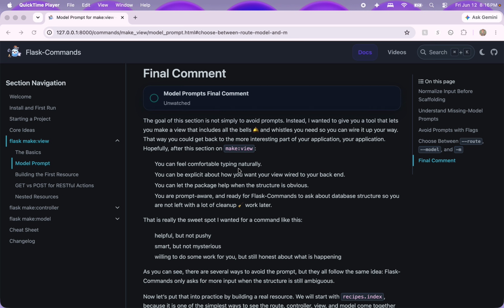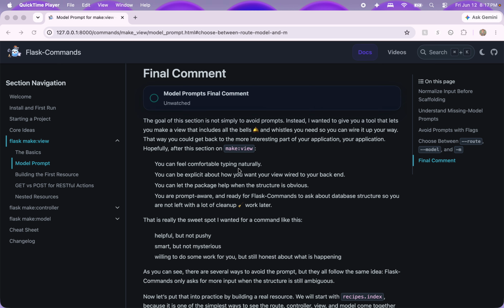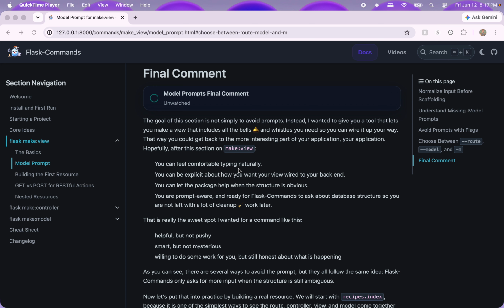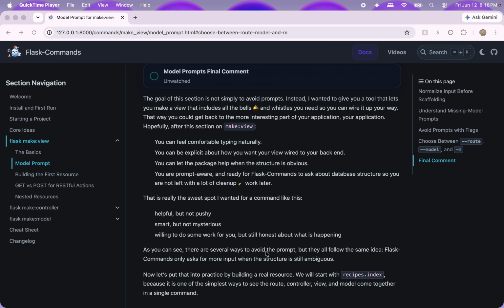Flask Commands Part 34 Final Comment - version 03x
✅ Final thoughts on the `flask make:view` model prompt! 🐍⚡

In this video, Drew wraps up the model prompt section and brings the focus back to confidence and control. The goal is not just to memorize flags, but to understand what Flask-Commands is doing before it creates files in your app. 🧠📁

By this point, you’ve seen how `flask make:view` can generate routes, controllers, and models, and how you can choose between generator flags like `-rcm` or more explicit options like `--route` and `--model`. 🎯

The big idea is that Flask-Commands should feel helpful, not mysterious. You should know when a prompt might appear, why it appears, and how to avoid it when you already know exactly what you want. ✅

Drew emphasizes that prompts are there when you need guidance, but they are not meant to get in your way. If you want full control, you can direct Flask-Commands explicitly. If you want speed, you can let the generators do the work. 🛠️🚀

This video covers:

🧠 Understanding the model prompt
🎮 Wiring controllers
🧭 Wiring routes
🧱 Generating models
⚡ Using generator flags like `-rcm`
🎯 Using explicit flags like `--route` and `--model`
🚫 Avoiding prompts when you want control
✅ Feeling confident with `flask make:view`

Next, the series continues deeper into `flask make:view`, including more powerful view generation patterns and eventually nested resources in the Cooker app. 🍳📚

The takeaway: Flask-Commands gives you both speed and control. You can scaffold quickly, customize intentionally, and understand exactly what files are being created. 🐍🔥

⏱️ Chapters

00:00 - Final thoughts on the model prompt
00:08 - Feeling in charge with Flask-Commands
00:23 - Getting comfortable with flask make:view
00:37 - Wiring route, controller, and model
00:52 - Generators vs explicit direction
01:05 - Understanding when prompts appear
01:22 - Keeping make:view clear, not mysterious
01:34 - Helpful without being pushy
01:50 - The sweet spot for Flask views
02:04 - More make:view sections ahead
02:20 - Returning to the Cooker app
02:30 - Next: recipes index page